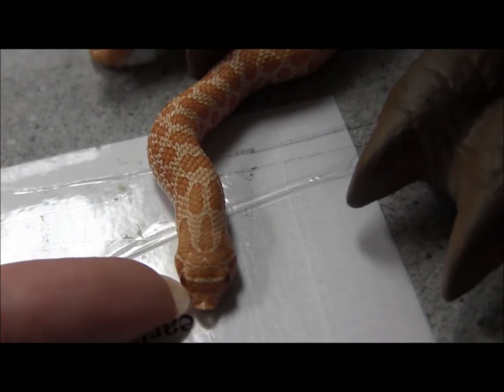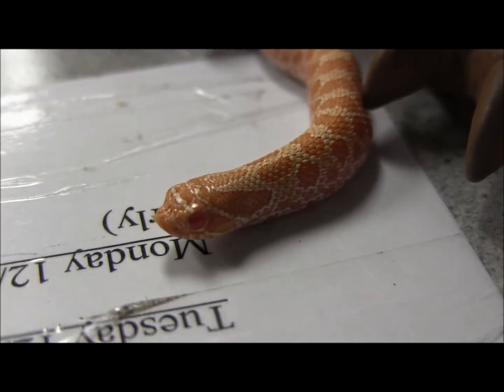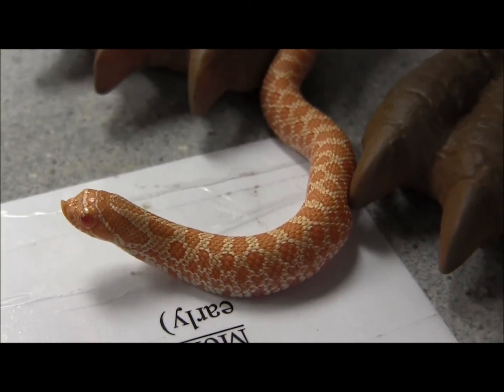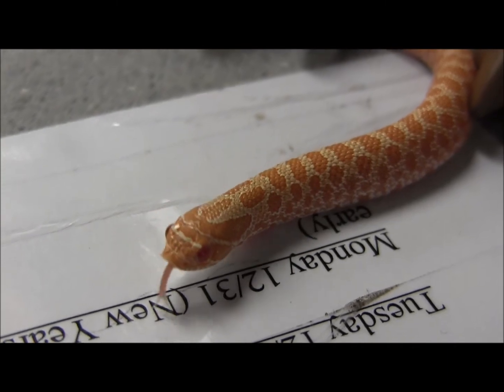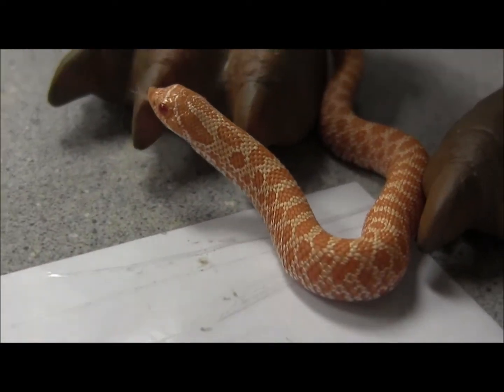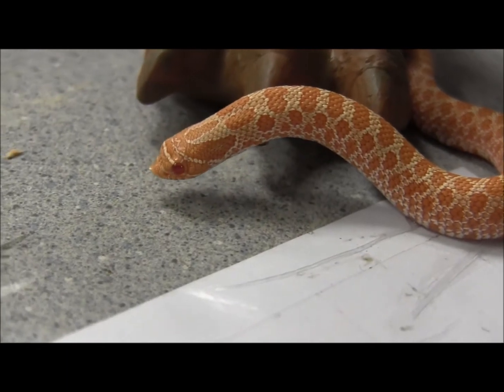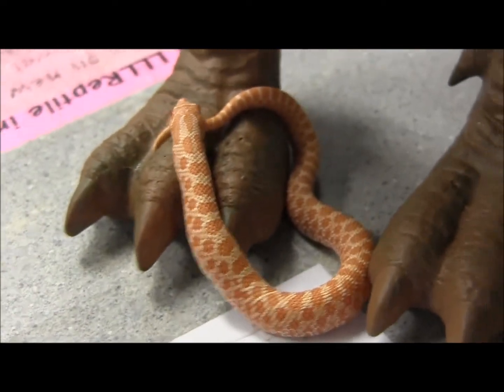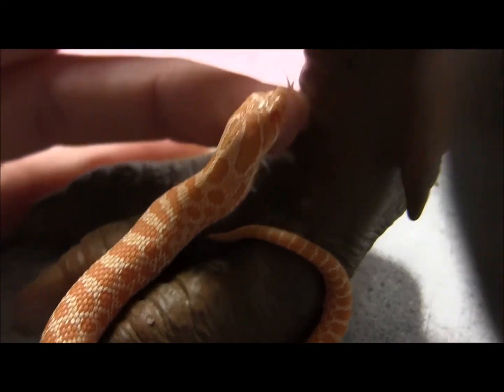Baby Albino Western Hognose Snakes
One of our gorgeous baby Albino Western Hognose snakes!

Sign up for the Reptile Times!  An awesome e-zine entirely about reptiles, amphibians, and invertebrates with all of the most current and up to date information!  Full of articles for every level of herper, contests, and HD pictures, it's totally FREE and sent straight to your email inbox!